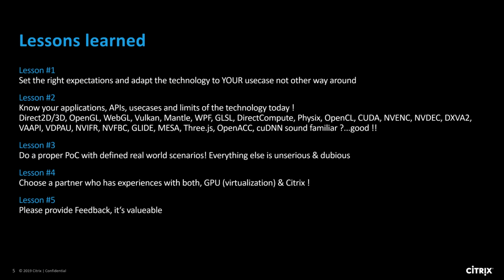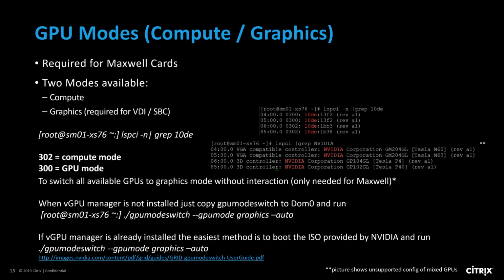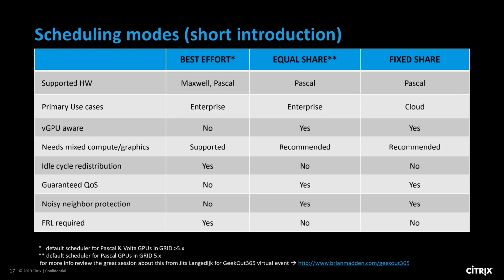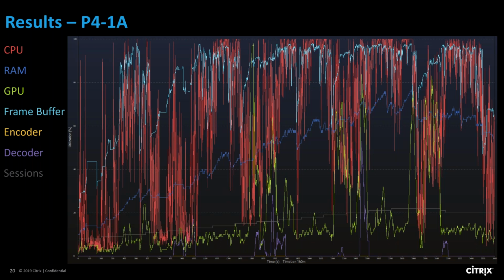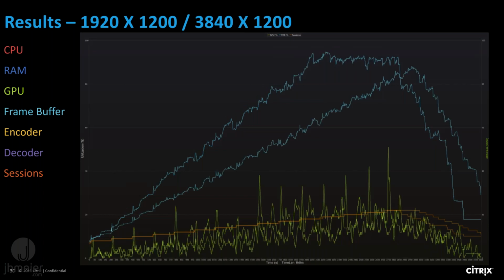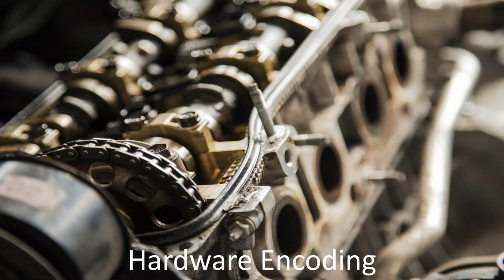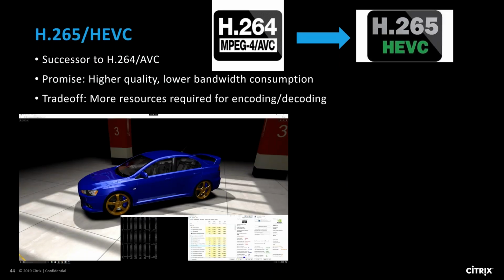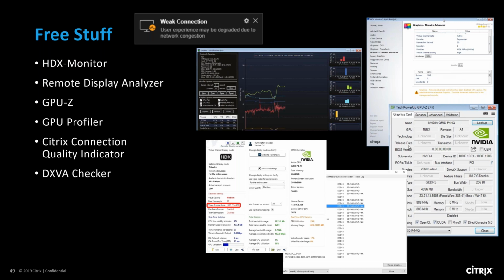CUGC Connect (12-10-19): Citrix Virtual Apps with NVIDIA vGPU–System Impacts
This session focused on the impacts of the NVIDIA vGPU Technology in an Citrix Virtual Apps environment. There are many sessions / information where you can see how important it is to add a vGPU to a Virtual Desktop. Unfortunately, this information mainly refers to Citrix Virtual Desktops and not Citrix Virtual Apps. So let’s have a look what happens when you add a vGPU to a Virtual Apps environment. What happens to the system load and how much load is generated on the GPU? Why does this have an influence on the user experience and what are things you need to consider during the configuration? Moreover you learn why you especially need to have a look at the Framebuffer of the GPU.

Presenters:
Jan Hendrik Meier, CTA, Sr. Systems Engineer, Citrix
Ronald Grass, Sr. Sales Engineer, Citrix